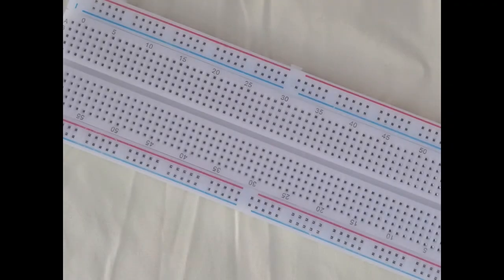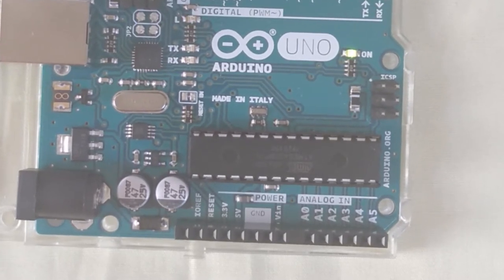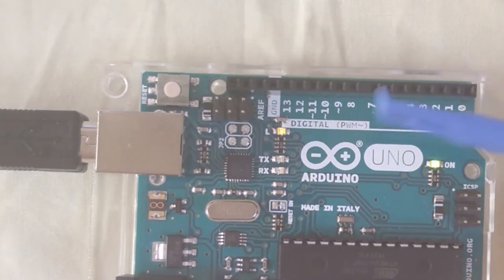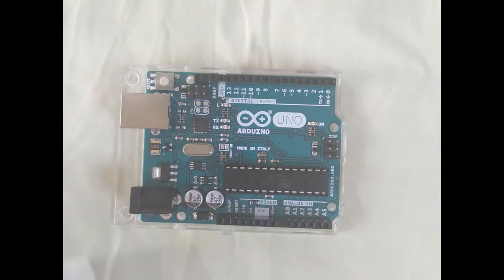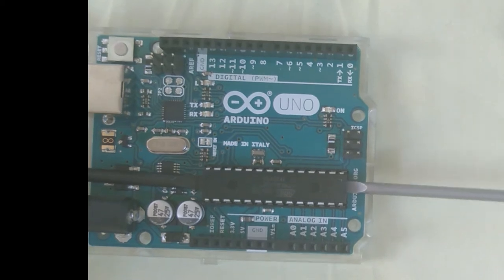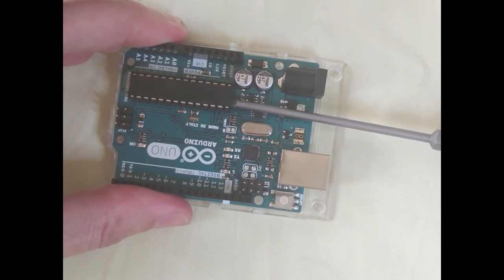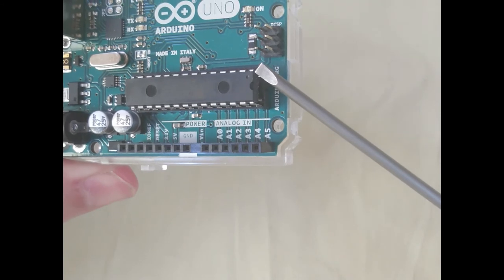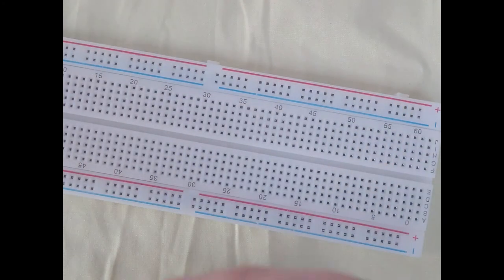Minimal Arduino - Upload sketch with UNO and remove ATmega328P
1. Upload the blink sketch to the ATmega328P processor, which sits in a DIP-socket on the Arduino UNO
2. Pry out the ATmega328P from the DIP socket and put it on a breadboard to start your Minmal Arduino build